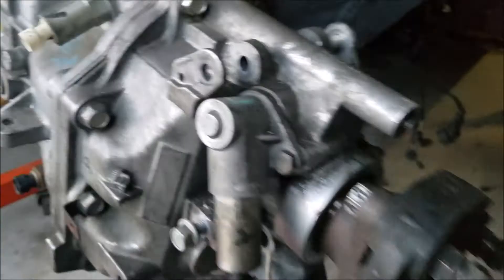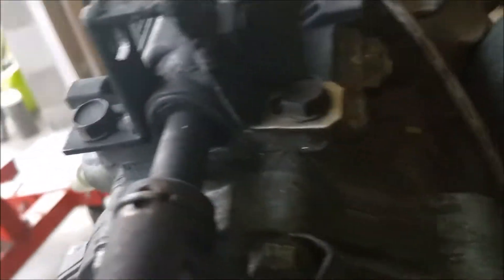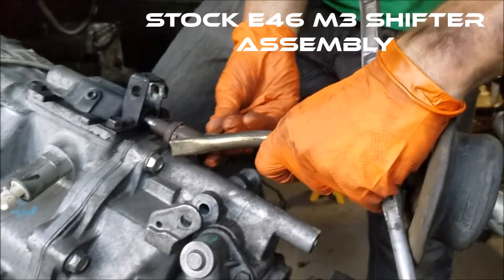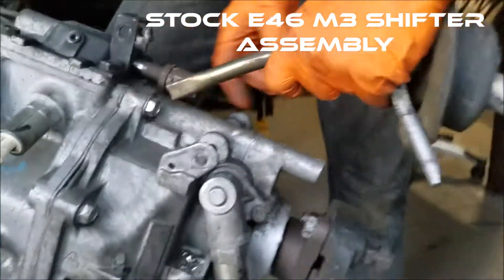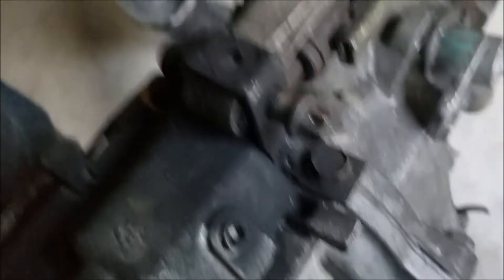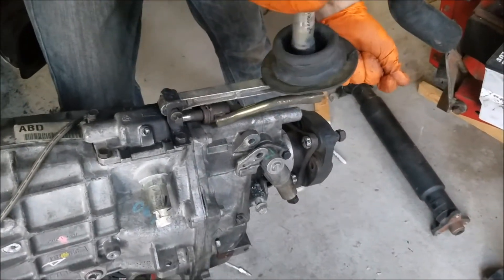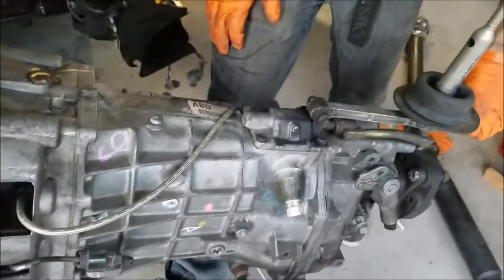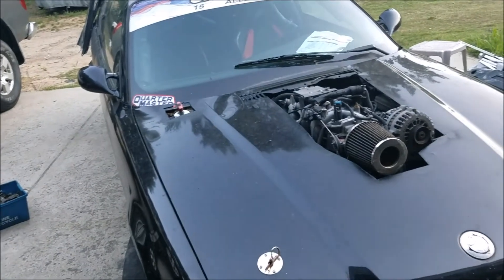V8 E46 - Shifter Assembly - Part 6 ✔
Today was a short day of figuring out the shifter assembly for the BMW M3 V8 swap. Surprisingly all the stock shifter parts will work without modification and simply adding a front bracket to the transmission.